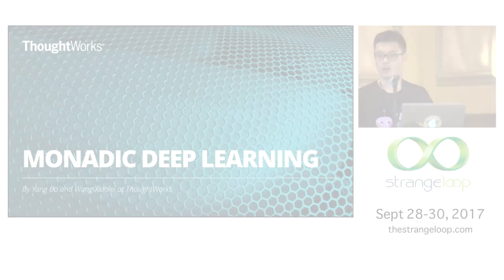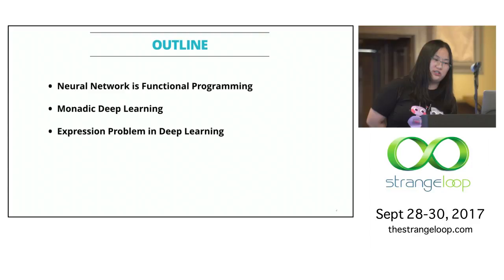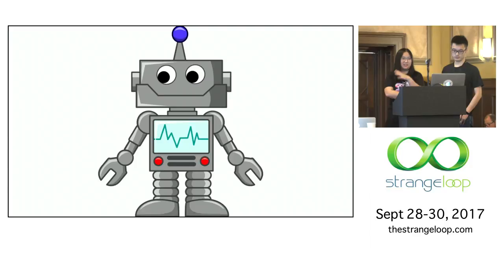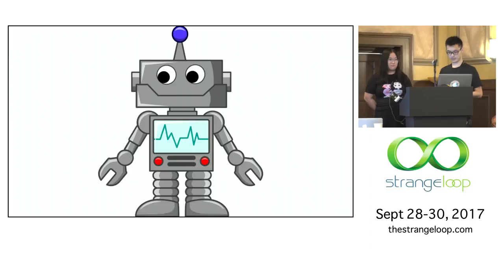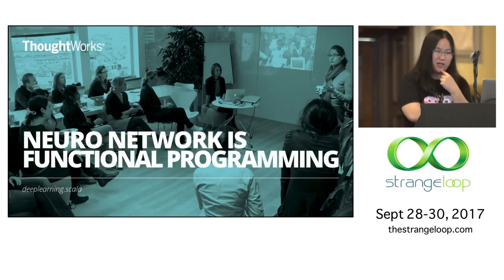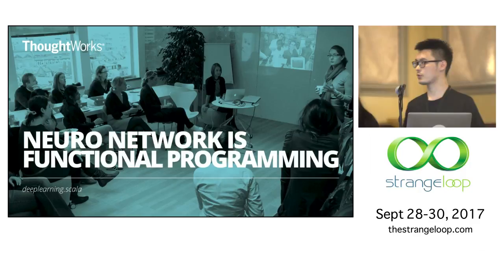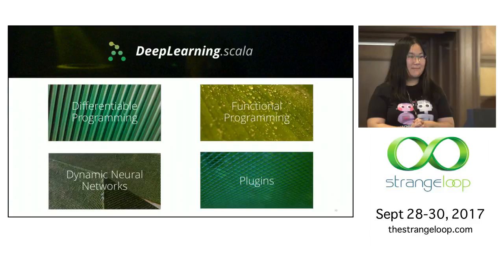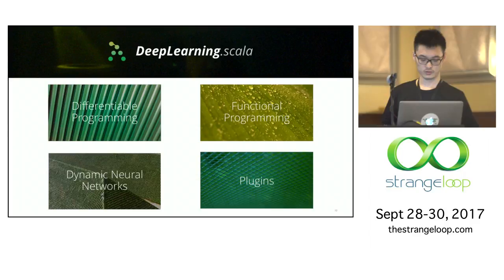"Monadic Deep Learning" by Yang Bo, Xiaolei Wang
Most of current deep learning frameworks are static. The structure of neural networks in those frameworks must be determined before running. In this talk, we will present the design and implementation tips of the dynamic neural network feature in DeepLearning.scala 2.0.

DeepLearning.scala is a simple Domain Specific Language(DSL) for creating complex neural networks, which has the following advantages in comparison to TensorFlow or some other deep learning frameworks:

DeepLearning.scala's DSL represents the process that dynamically creates computational graph nodes, instead of static computational graphs.
Our neural networks are programs. All Scala features, including functions and expressions, are available in the DSL.
The DSL is based on Monads, which are composable, thus a complex layer can be built from atomic operators.
Along with the Monad, we provide an Applicative type class, to perform multiple calculations in parallel.
In brief, in DeepLearning.scala 2.0, you can create neural networks in the same way as ordinary Scala programs, and the computation in the networks still get scheduled onto GPU and CPU in parallel.

Yang Bo
THOUGHTWORKS

YANG Bo is a Lead Consultant in Big Data research team in ThoughtWorks. He founded various open-source projects including Binding.scala and DeepLearning.scala. He now focuses on applying meta-programming and functional programming paradigms in different domains including front-end, micro-service, online-games and machine learning.

Xiaolei Wang
THOUGHTWORKS

Xiaolei Wang is a Data Scientist of ThoughtWorks. Mastered the art of extracting, designing and to developing the creative data analytics, to build scalable solutions and help automate data processing challenges is another highlight of her role as the expert in advanced statistics, mathematical modeling, data mining, machine learning and business intelligence area.